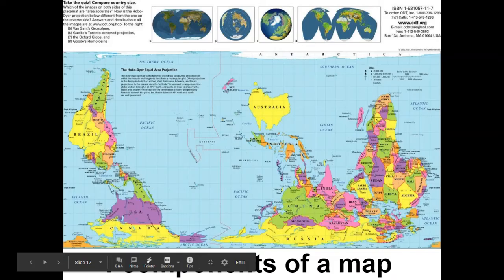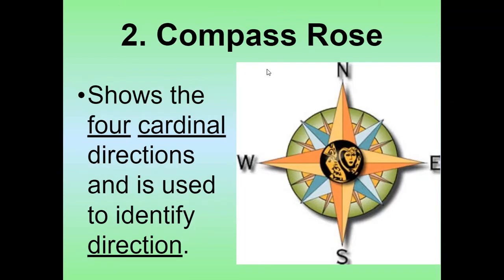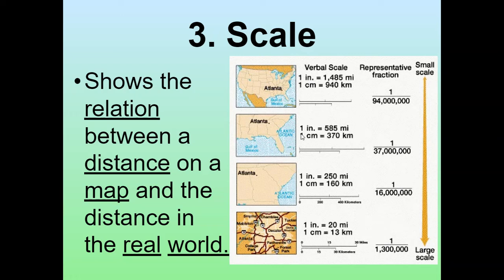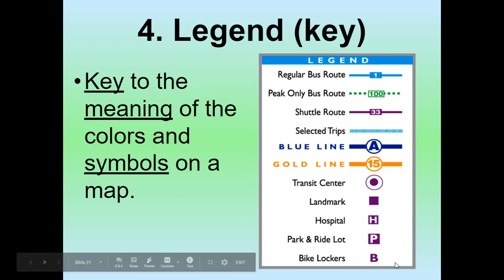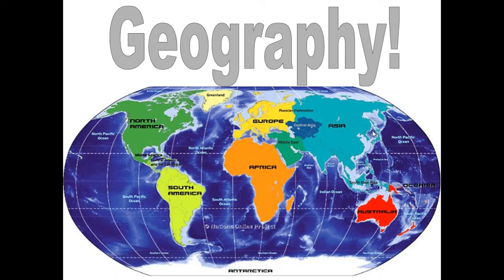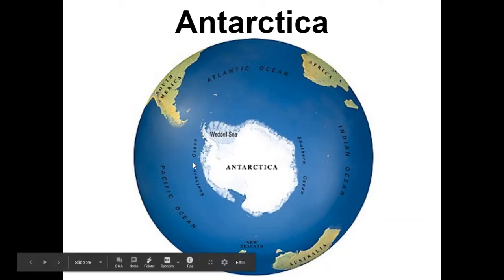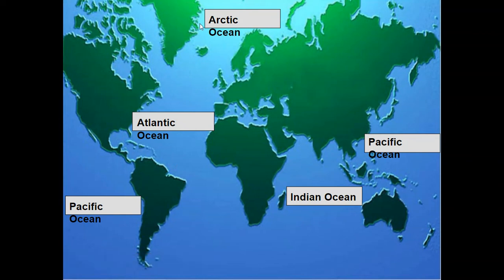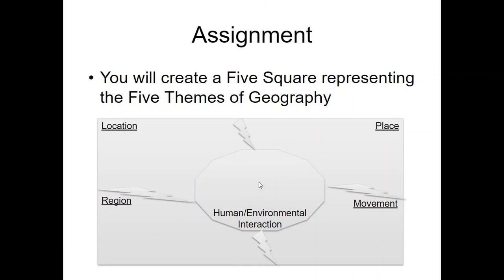4 componets of a map